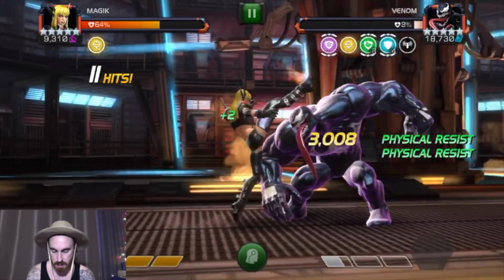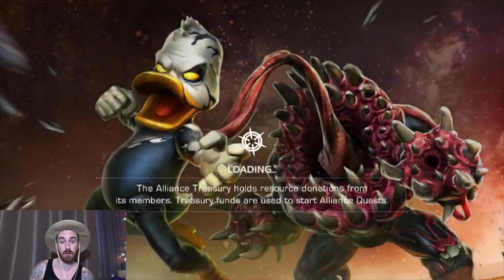The Light Intercept II - Punishing Mediums - Marvel Contest Of Champions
This is a video I've been thinking about for a while. I'm super pumped to put it out there into the community. This is not the shallow evade, though it is similar... this is a bit different. Please comment any champs who you think this will work against. For real though, I think this is a bit of a game changer :) Enjoy!